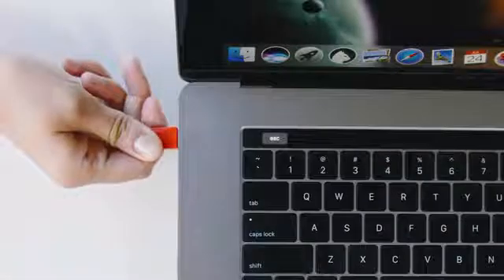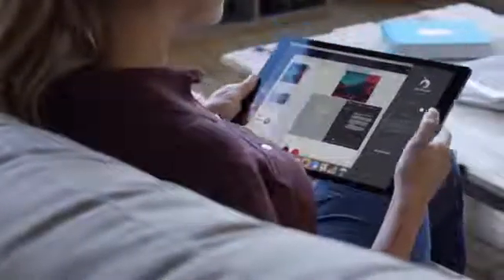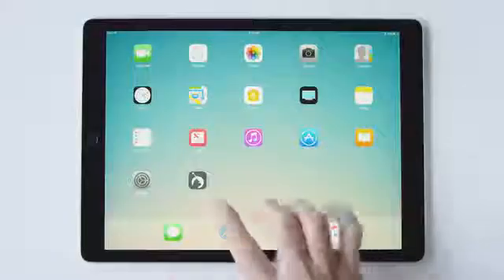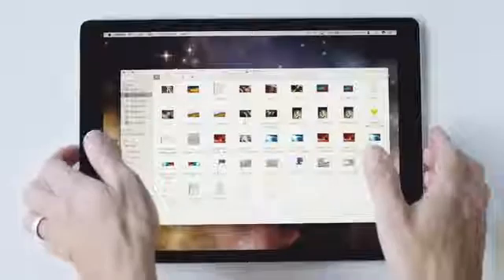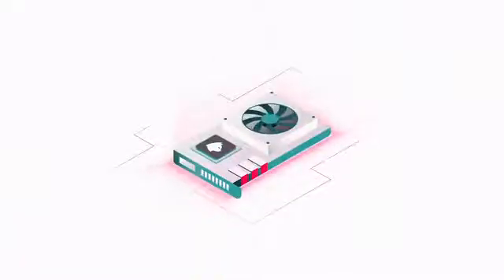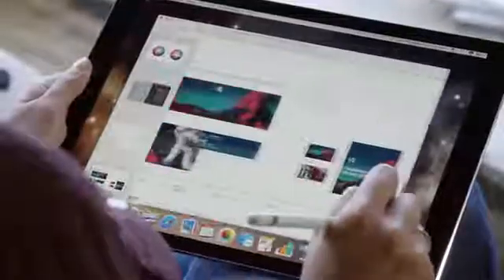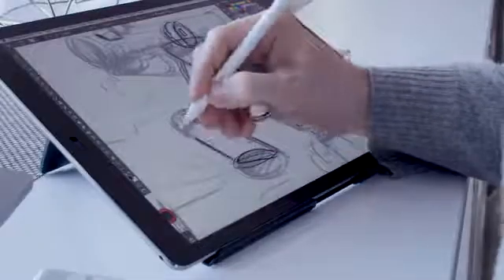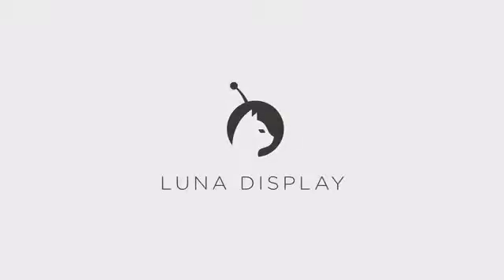LunaDisplay - iPad wird zum Mac-Touchscreen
Du hast ein Mac als auch ein iPad? Dann wirst du dieses Gadget lieben!

Luna Display verwandelt den iPad in einen Zweit-Touchscreen für deinen Mac.

Den kleinen Adapter gibt es für den USB-C oder MiniDisplay-Port. Die zugehörige App für das iPad soll dann arbeiten ohne Latenzen ermöglichen, da der kleine Dongle direkt auf die Grafikkarte des Macs zugreift.

Nach Angaben des Herstellers soll die Luna Display Technologie bis zu 4 Mal schneller sein als das von Apple zur Verfügung gestellte AirPlay.

Für alle, die mit Kickstarter nichts am Hut haben – einfach Benachrichtigung aktivieren – wir informieren Dich, wenn Luna Display regulär bestellt werden kann.

Täglich neue coole Gadgets, Trends & Angebote findest du in der Upcoming App.